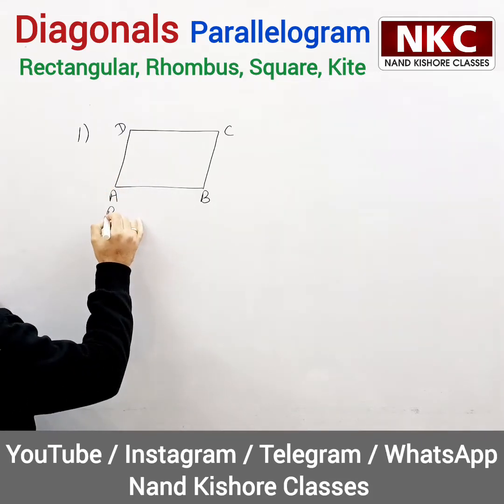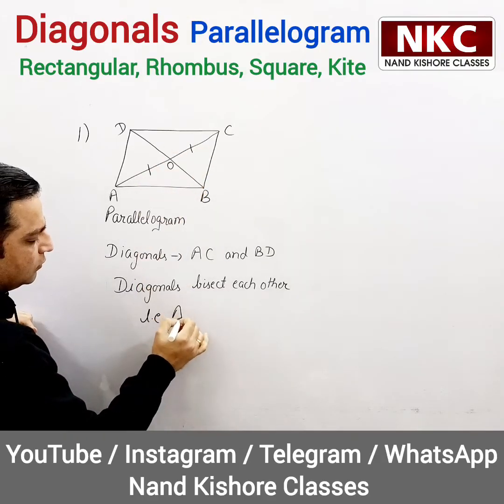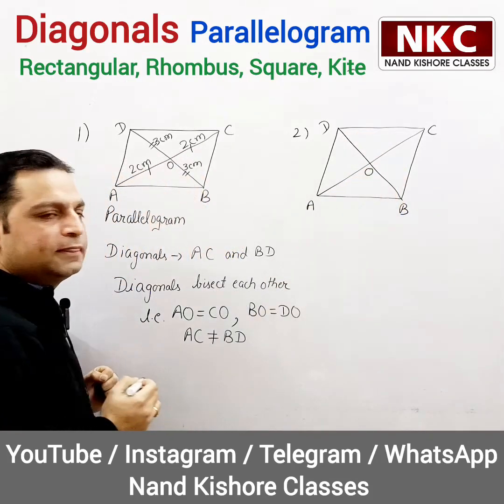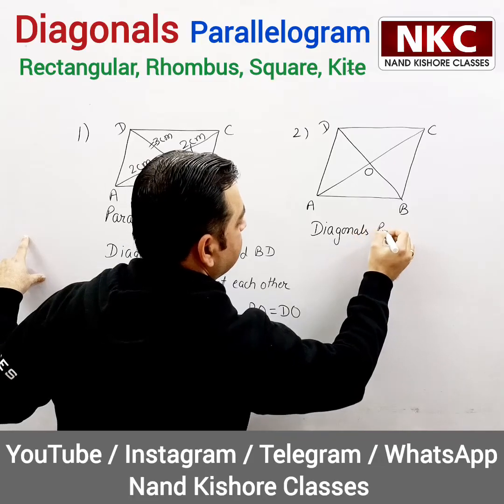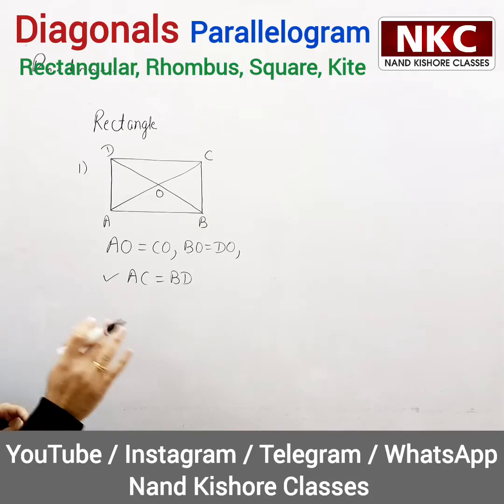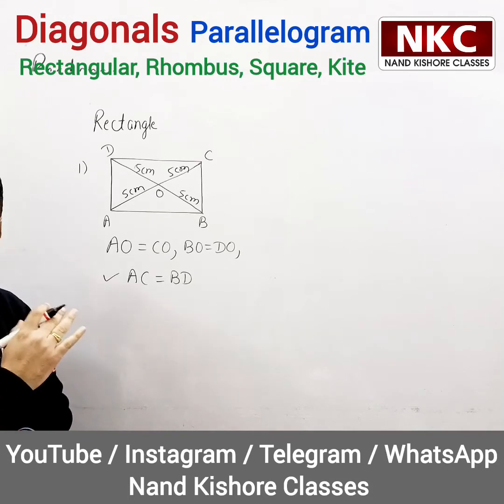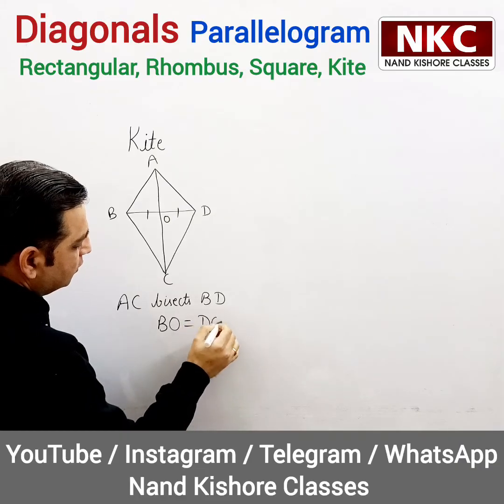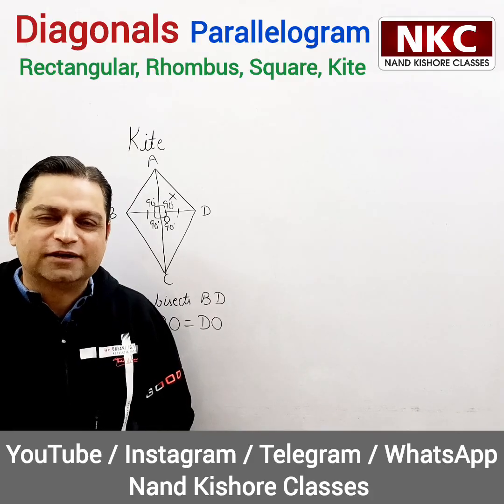Diagonals of quadrilaterals | Rectangle, Parallelogram, Square, Kite & Rhombus | Geometry Concept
In this video you will learn about the diagonals of each type of quadrilaterals i.e Parallelogram, Rectangle, Square, Kite, Rhombus. Each and every concept very clearly explained so this lecture is going to be very helpful.

Diagonals of quadrilaterals
Rectangle, Parallelogram, Square, Kite & Rhombus
Geometry Concept

1. Basic Math
2. Shortcut Tricks & Reasoning
3. Kids Activities

Thanks
Nand Kishore

Diagonals of quadrilaterals,
diagonals of each type of quadrilaterals,
diagonals in details in each type of quadrilaterals
diagonals of parallelogram,
diagonals of rectangle,
diagonals of kite,
diagonal of square,
diagonals of rhombus,
what are diagonals?
is diagonals of quadrilaterals bisect each other?
what is parallelogram?
what is kite?
what is rhombus?
what is rectangle?
what is  square?

easy explanation of diagonals of each type of quadrilaterals,
diagonals perpendicularly bisecting each other?,
is diagonal of rhombus are equal?
in which quadrilaterals diagonal bisect each other at angle 90 degrees angle
in which quadrilaterals diagonals are equally bisect each other?
similarities between parallelogram & rhombus
similarities between rectangle & square